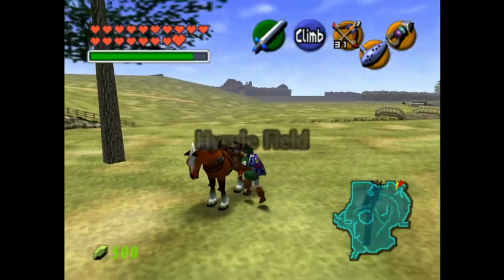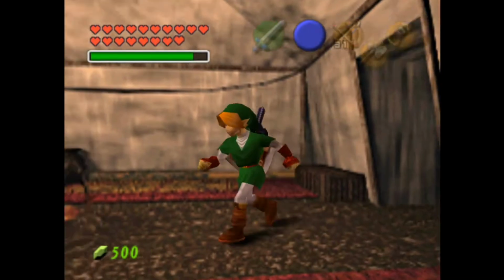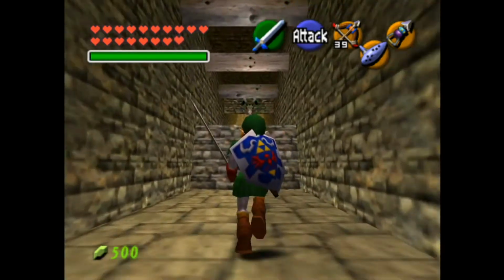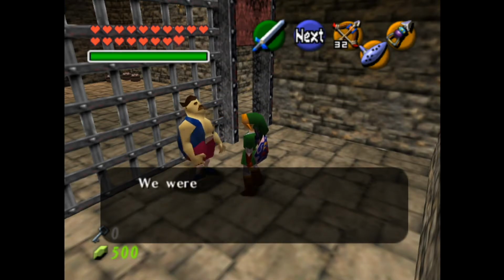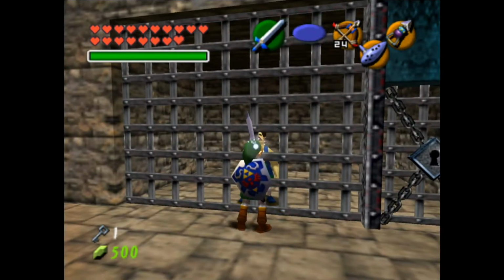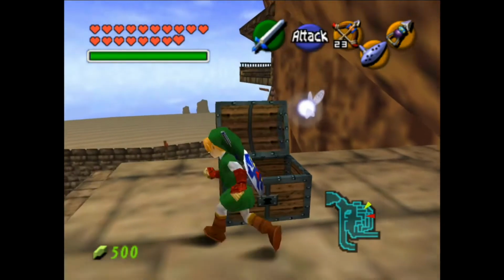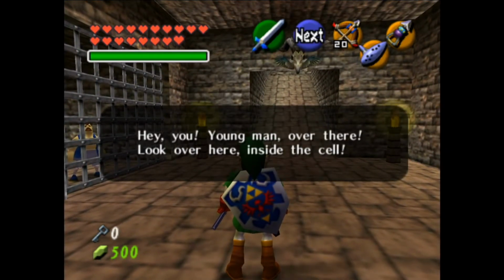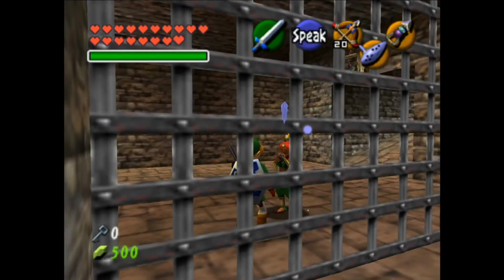The Legend of Zelda: Ocarina of Time 100% Walkthrough - Part 27 [Gerudo's Fortress]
After the Shadow Temple, leave Kakariko village and go to the Gerudo Valley, (Epona would help) Jump across the broken bridge with Epona or use the longshot to get to the other side. Play the Sun's Song to change the time to night (If it isn't already), there's a gold skulltula on the wall behind the tent and one on the pillar. Collect them and talk to the Master Craftsman. He'll tell you about his rebelious carpenter workers and that you can save them at the Gerudo's Fortress. Go to the west exit to get there and get caught by the gerudo guards. They'll lock you up, sort of. Use the longshot to escape and you can snipe the Gerudo thieves to knock them unconcious. Explore the fortress and free the four carpenters. There's a gold skulltula on the back wall reletively high up at night. There's also a treasure chest far on top of the fortress. Use the scarecrow's song to call Piere and longshot over to him. Open the chest for a piece of heart. After freeing the fourth carpenter and defeating the last gerudo bandit, one gerudo thief will be impressed by your thieving skills and give you the gerudo membership card.

Collectables:
3 Gold Skulltulas
4 Small Keys (to free the carpenters)
1 Piece of Heart
Gerudo Membership Card / Token